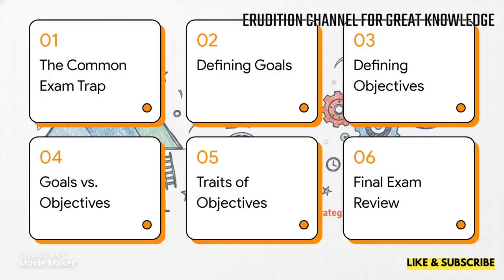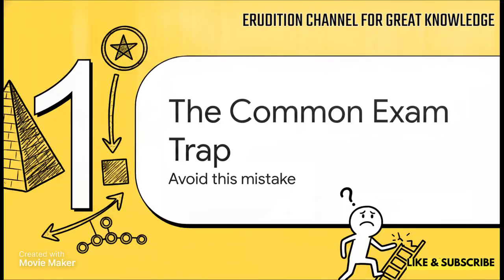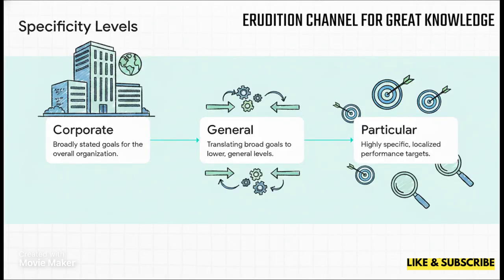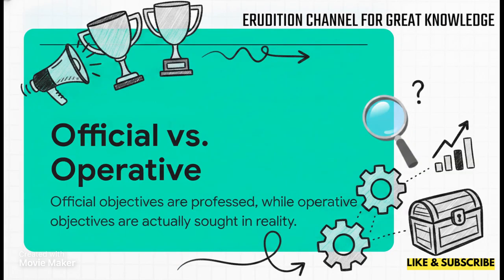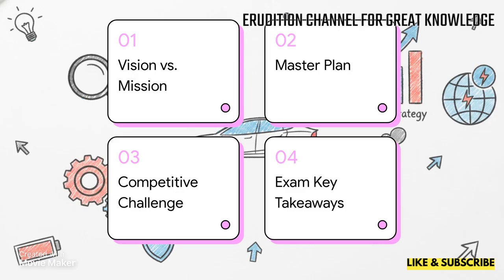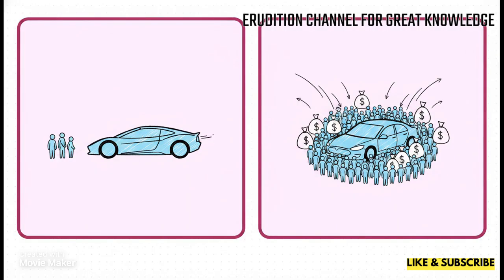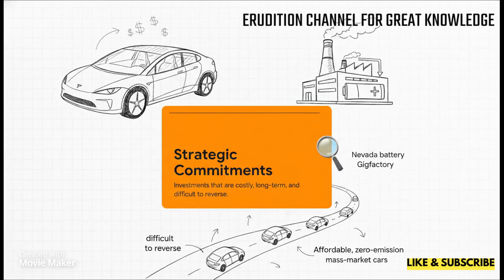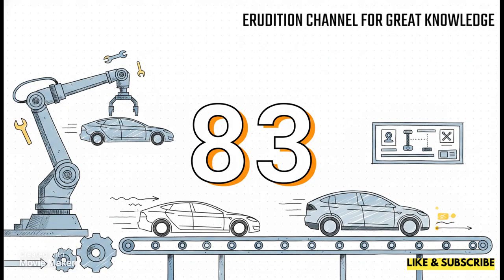Strategic Management Full Concept: CMA INTER GROUP 2 Paper 9 New Syllabus PART 3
In this deep-dive lesson, we break down the fundamental pillars of Strategic Management for the CMA Inter Group 2 (Paper 9) New Syllabus. We start by deconstructing the often-confused relationship between Goals and Objectives, then move into the "six pillars" of setting effective organizational targets, and conclude with a high-stakes case study on Tesla’s disruptive market strategy.

💡 Direct Bank Transfer Support:

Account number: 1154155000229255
IFSC code: KVBL0001154
Bank name: KARUR VYSYA BANK
Account name : erudition knowledge

Key Topics Covered:

The Exam Trap: Why treating "Goals" and "Objectives" as synonyms is a major mistake on test day and how to distinguish between the two.
Defining Organizational Goals: Understanding "closed-ended attributes" and why they represent the ultimate future state of an organization.
Strategic Objectives: Unpacking "open-ended attributes" and how they translate a broad vision into concrete, day-to-day performance targets.
The 6 Pillars of Effective Objectives: A deep dive into Specificity, Multiplicity, Periodicity, Verifiability, Reality (Official vs. Operative), and Quality.
Case Study: Tesla’s Strategic Blueprint: How Elon Musk used a phased four-step master plan, aggressive production targets, and clean energy integration to disrupt the global automotive industry.
Overcoming Competitive Challenges: Analyzing infrastructure gaps, manufacturing efficiency through robotics, and the psychological barrier of "range anxiety."
This session is designed to give you the precise vocabulary and strategic frameworks needed to ace your professional exams and think like a corporate strategist.